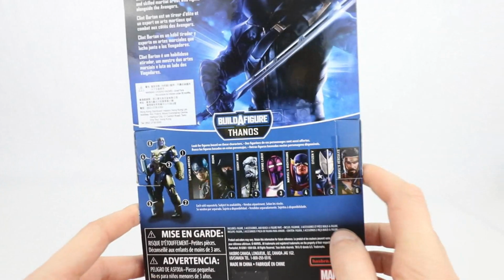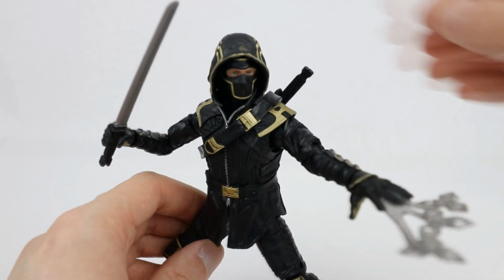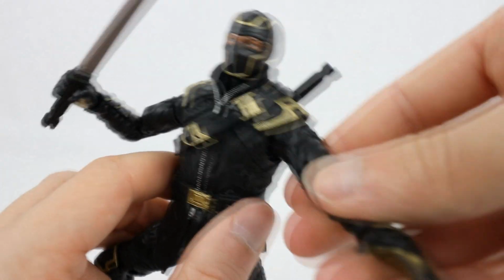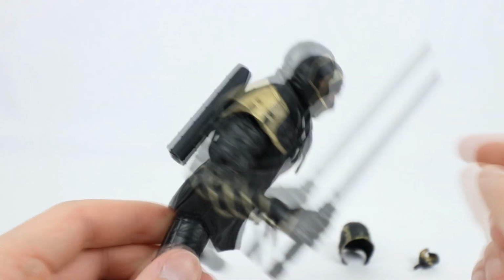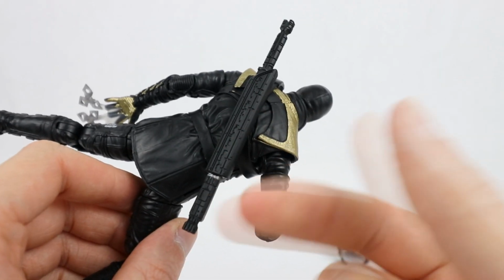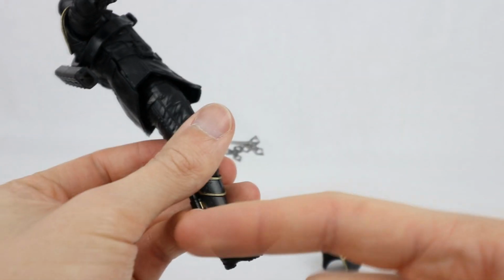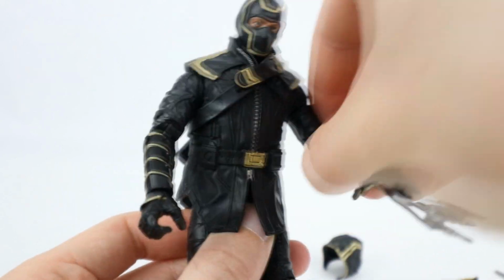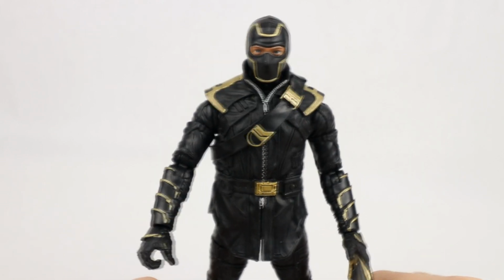Marvel Legends Avengers Endgame Ronin (Thanos BAF Wave) Review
The first of my reviews from the new Thanos BAF wave from marvel Legends is Ronin, the figure looks amazing and I can't wait to get to the rest of the wave so stay tuned for more!